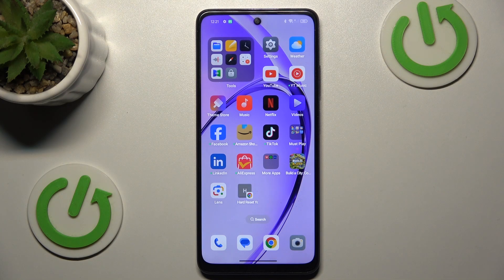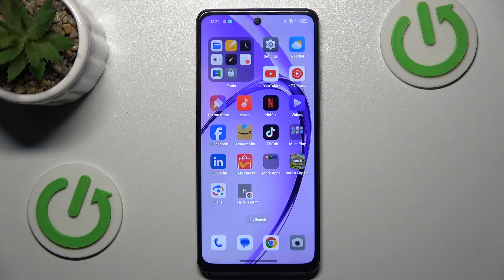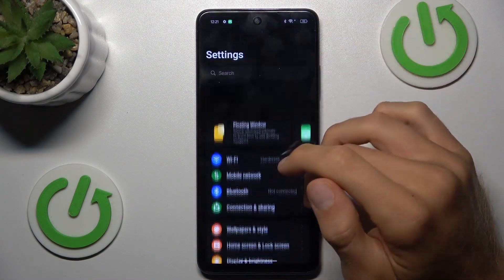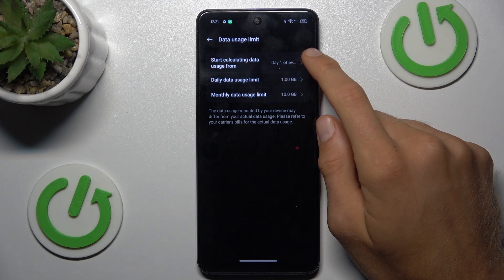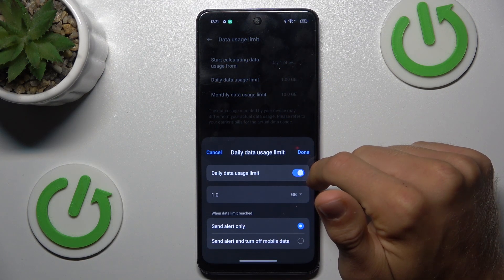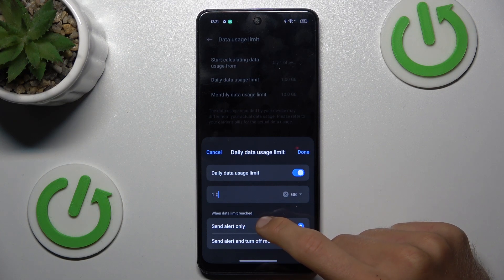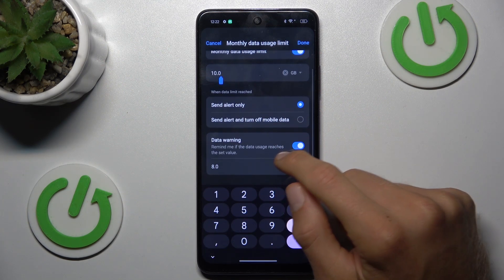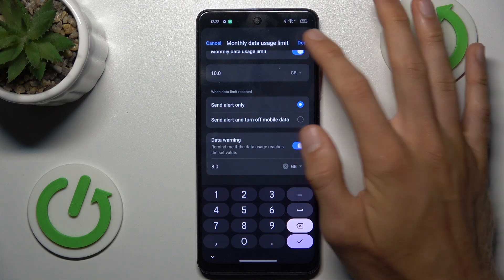How to Set Mobile Data Limit on OPPO A3 Pro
Setting a mobile data limit on your OPPO A3 Pro can help you manage your data usage effectively and avoid overage charges. This feature allows you to specify a maximum amount of data that can be used within a billing cycle, and the phone will notify you when you're approaching or exceeding this limit. You can also set up warnings or automatically turn off mobile data once the limit is reached. This is a handy tool for anyone looking to control their data usage and prevent unexpected costs on their mobile plan.

How to Limit Mobile Data Usage on OPPO A3 Pro?
How to Set Data Usage Cap on OPPO A3 Pro?
How to Activate Data Limit on OPPO A3 Pro?